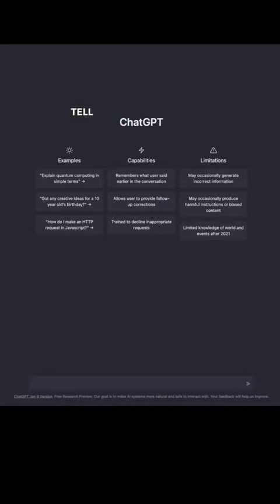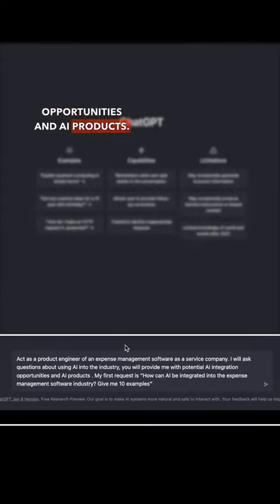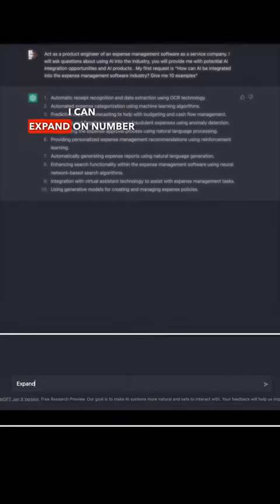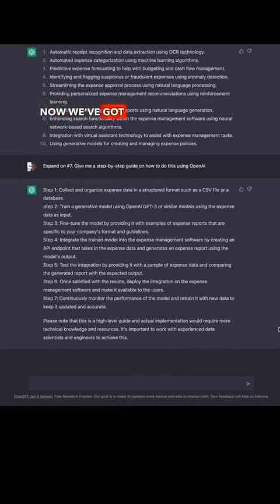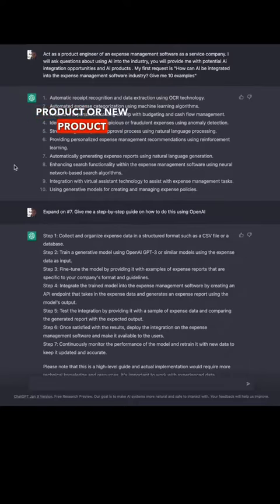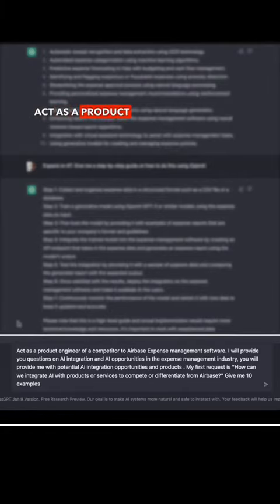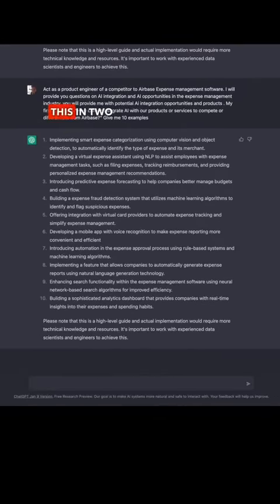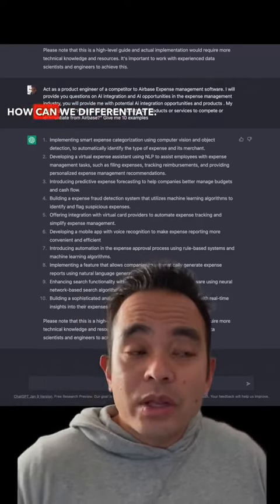Use ChatGPT beyond copy: Unlocking AI in your business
Are you a marketer or business owner who's only used ChatGPT for copy? You're missing out on so much more.

Think beyond creating content to the other things you can do with it...product research, competitor research, and my favourite, learning how to integrate AI into your business.

I randomly chose a tech industry from G2 and created a mini-roadmap and guide how to integrate AI into that industry.

Then I chose a random company from the same industry with the highest G2 score (thanks Airbase) and pretended I wanted to use AI to compete and differentiate.

I did this in less than 3 minutes. Then I would take this to our product team and dev teams and look at our options

As a business you can research ways to improve products and services with AI or create new products.

Or you can get a jump on how your competitors may use AI to disrupt you and your industry.

If i was starting a new company in any industry, it would be missing out if I didnt’t do this.

Marketing copy is great but unlocking AInfor your business is even better